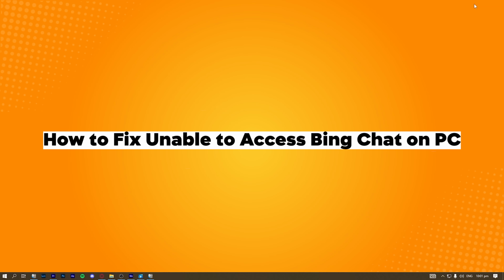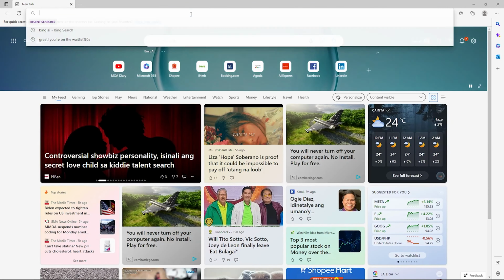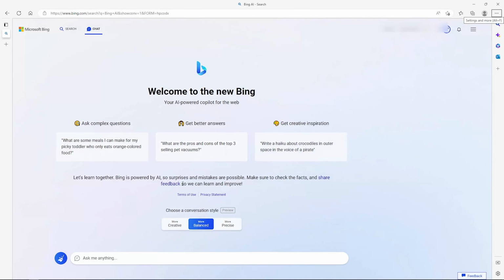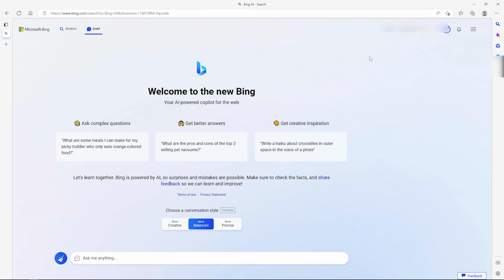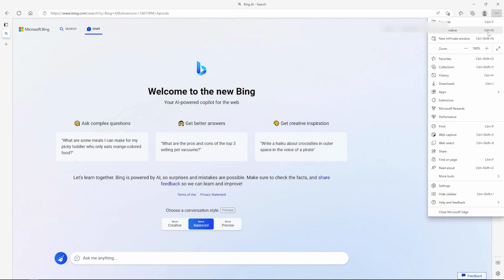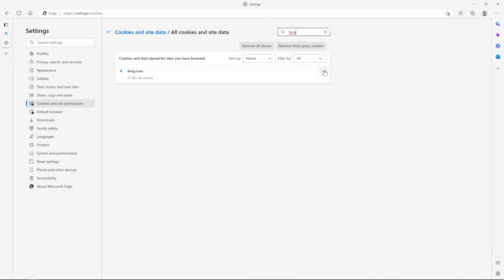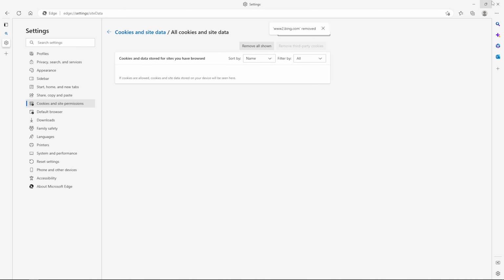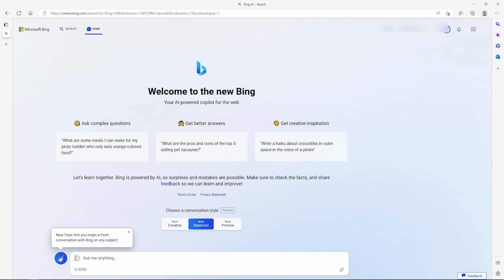How to Fix Unable to Access Bing Chat on PC (2023)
Learn‎‎‏‏‎ ‎How to Fix Unable to Access Bing Chat on PC

In this video I will show you‏‏‎ ‎how to fix unable to access bing chat on pc